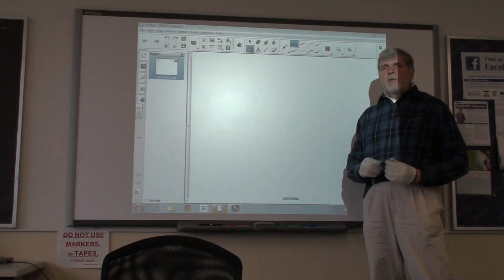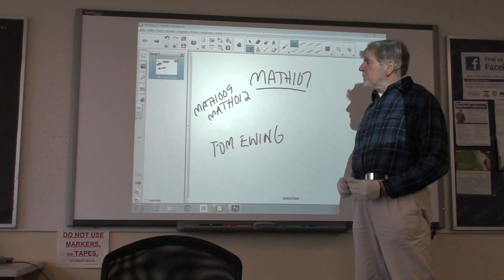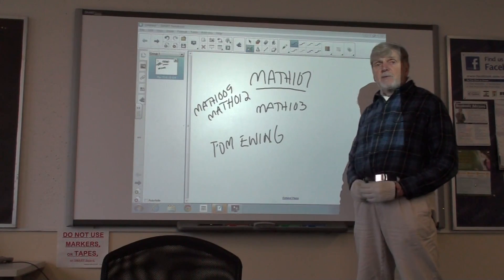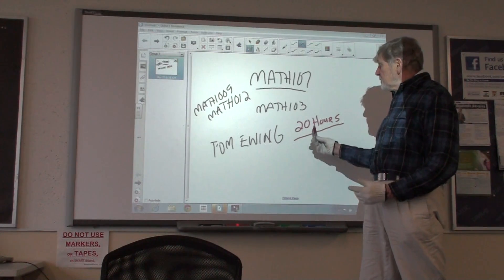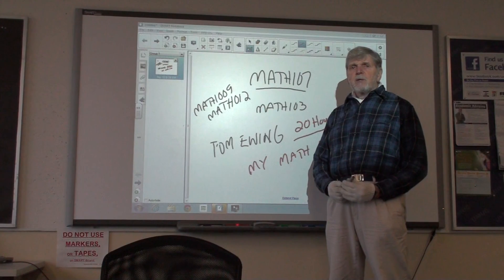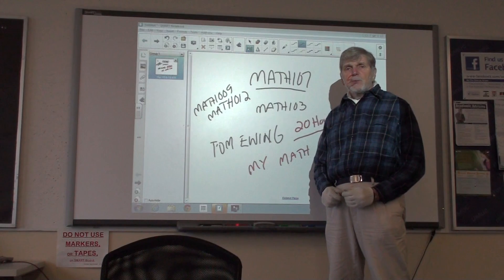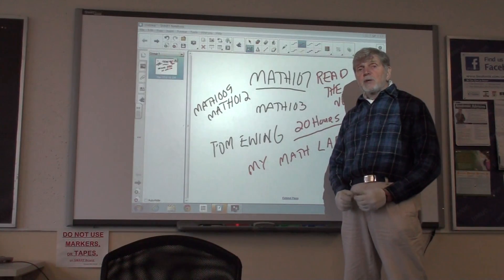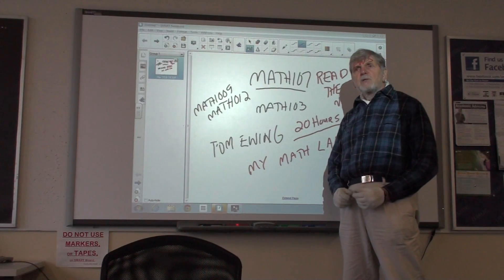Math 107 March 2015 Hello and Welcome